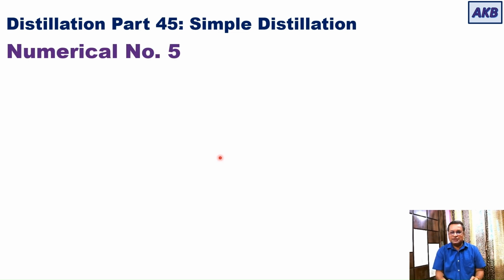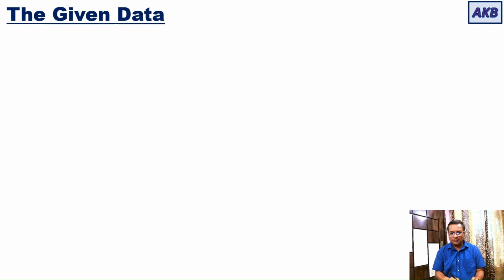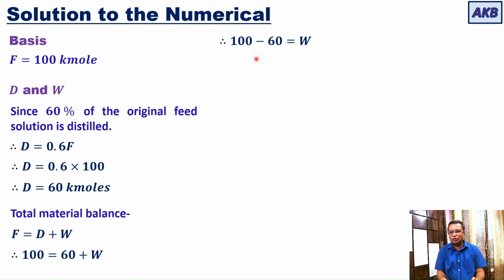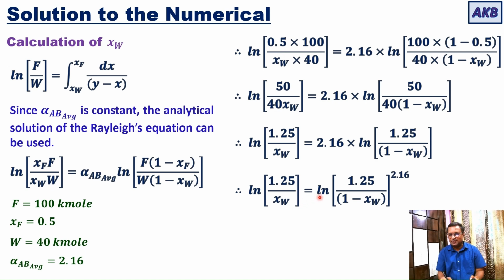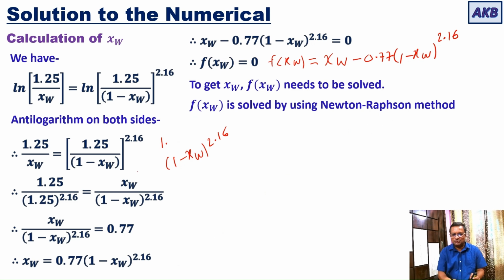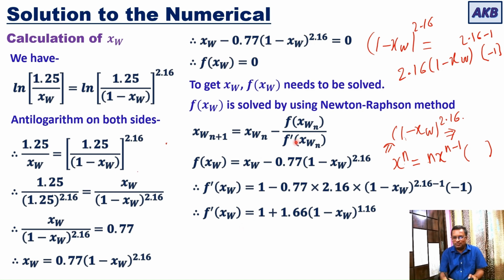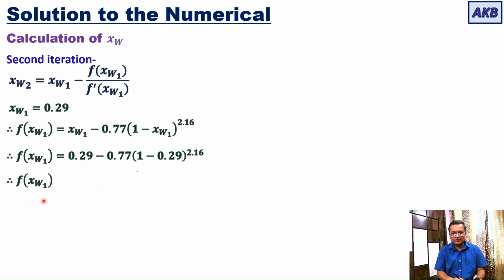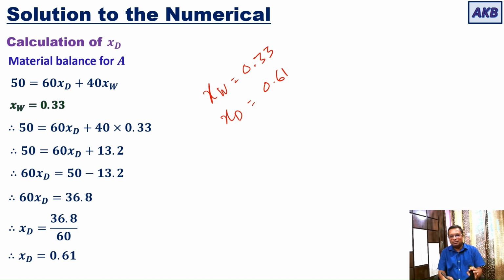Distillation Part 45 Calculation of xW in simple distillation using Rayliegh's equation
A numerical based on simple distillation is discussed in this video lecture. In this case, xW is calculated by using the analytical solution of the Rayleigh's equation.
Links to my earlier videos related to the present topic.